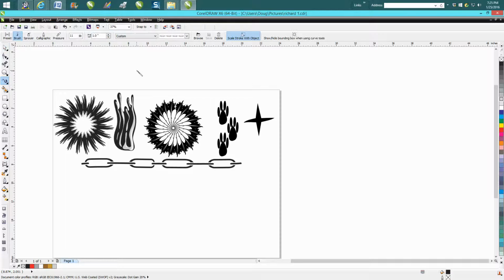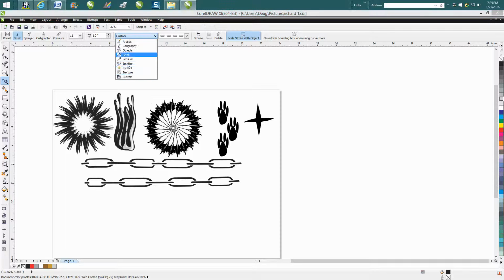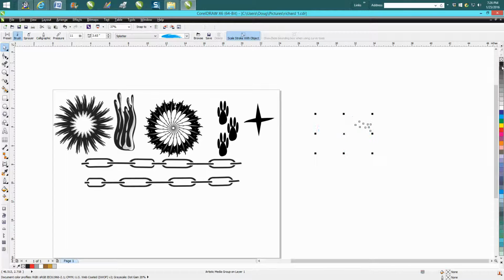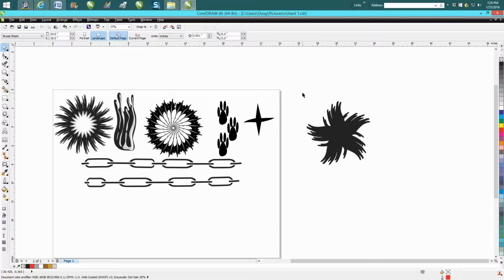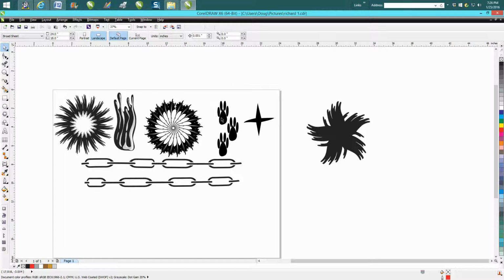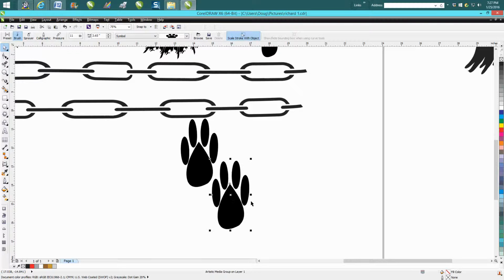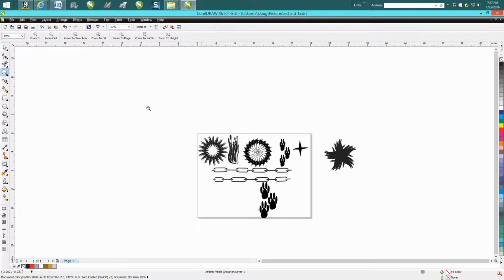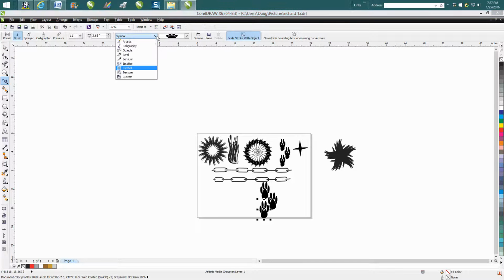Corel Draw Tips & Tricks playing with the Artistic Media Tool #3